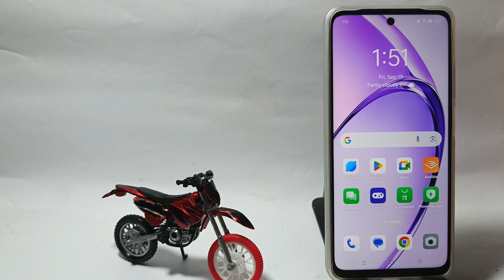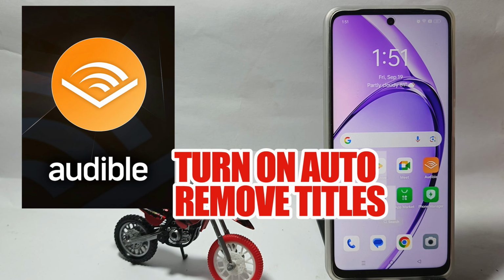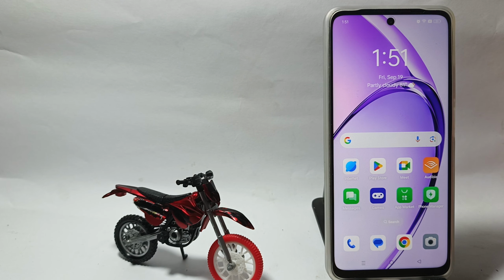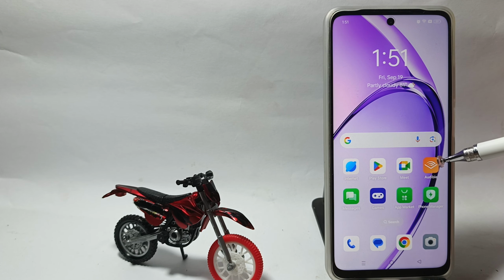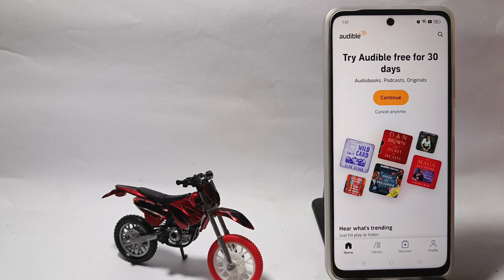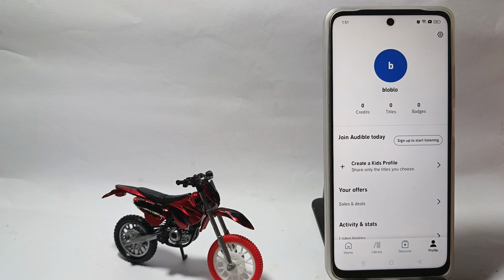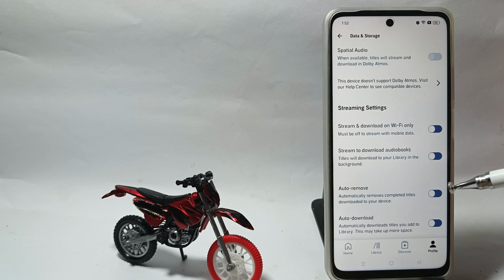How To Turn On Auto Remove Titles On Audible App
This video is relevant:
how to turn on auto remove titles
audible app
how to turn on auto remove titles audible app
how to turn on auto remove titles on audible
tutorial turn on auto remove titles on audible app
activate auto remove titles on audible app
how to enable auto remove titles on audible app
how to turn on auto remove titles audible
how to turn on auto remove titles audible application
turn on auto remove titles audible app